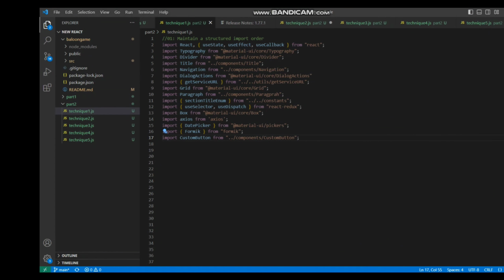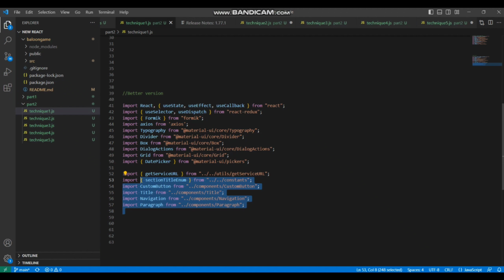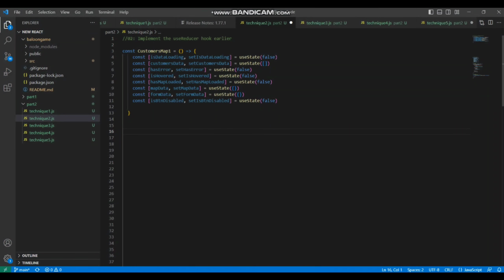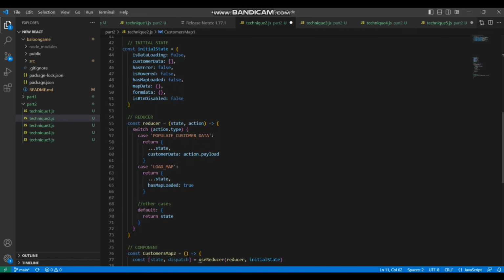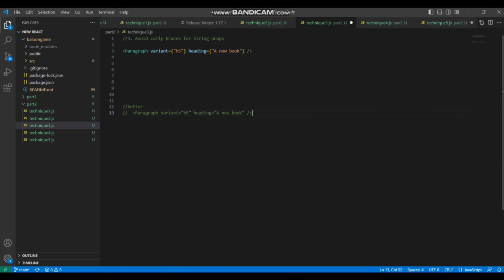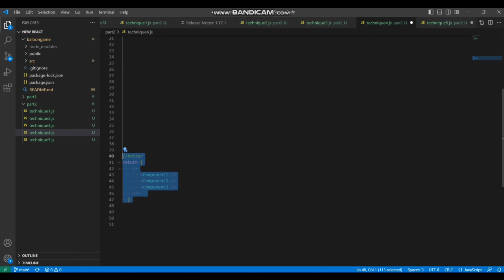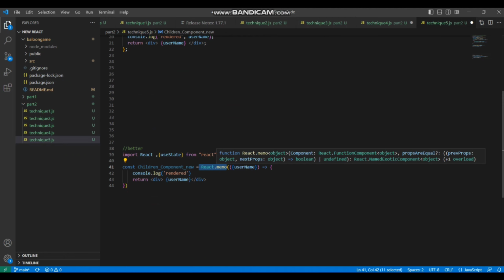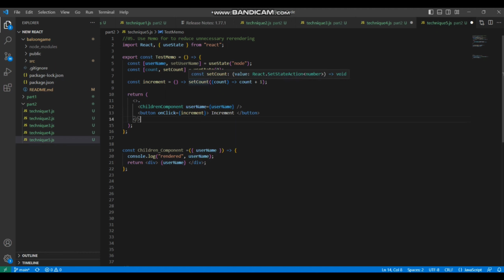React coding standards strategies and techniques - Part 2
What are coding standards?

Code standards are rules, techniques, and guidelines to create cleaner, better readable, and more efficient code with minimal bugs and errors. In addition, they offer a uniform way for developers to build highly functional code.

Remember that coding standards are not personal opinions; they are concrete rules determining your code’s programming style, procedures, and methods. Therefore, they need to be explicitly defined and made available to developers.

Coding standards make sure all developers follow specified guidelines. As a result, every developer – even newcomers – can easily understand, debug and maintain the code. Ideally, your team’s source code should look like it was written by a single developer in a single session.

Why are coding standards necessary?

They reduce security concerns and performance issues that might have resulted from poor coding practices;

They help guarantee code quality, making your code easier to read, analyze, and work through. The code also becomes easier to maintain and extend, even by new developers;

They lead to lower code complexity and more elegant design solutions;

Any developer can examine any part of the code, understand it, and change it independently of when and who wrote it.

Advantages of using coding standards

Enhancement of the efficiency of the software development process: developers spend a large part of their time fixing code quality issues that could have been avoided. Implementing coding standards will help your team detect the problems early on or prevent them entirely.

Reduction in the code complexity and the number of bugs: if your codebase is unnecessarily complex, the chances of being vulnerable to errors and bugs are higher. Coding standards help you develop less complex software and, therefore, reduce errors.

Improvement of the bug-fixing process: with coding standards, it becomes easier for developers to locate and correct bugs in the source code because it is written in a consistent manner.

Improvement of the code maintenance process: if developers are following coding standards, the code is consistent and can be easily maintained. Anyone can understand it and modify it easily at any time.

Reduction of development cost and time by enabling reusability: A clear code allows the developers to reuse the code whenever required. Reusability can radically reduce the cost and time of the development process.

Better team integration: onboarding new developers become painless because the code is uniform and effortless to understand. New team members can quickly comprehend the codebase, and they know how to contribute to it in the same consistent way.

Purpose of Having Coding Standards:

A coding standard gives a uniform0 appearance to the codes written by different engineers.

It improves the readability, and maintainability of the code and reduces complexity.

It helps in code reuse and helps to detect errors easily.

It promotes sound programming practices and increases the efficiency of the programmers